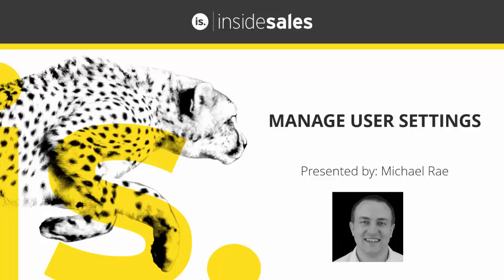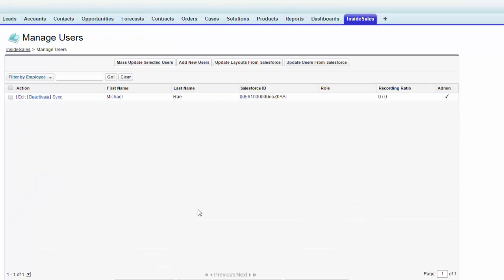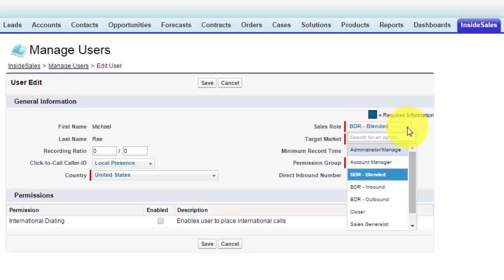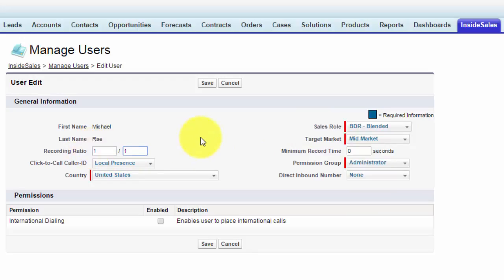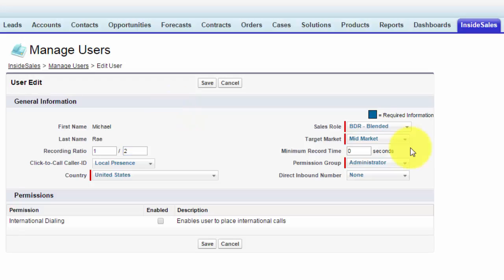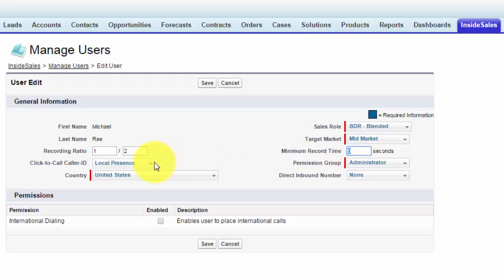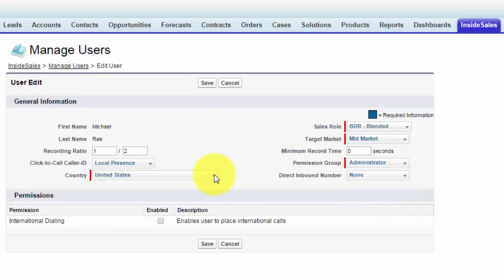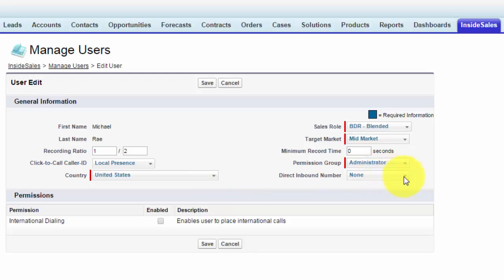Manager User Settings